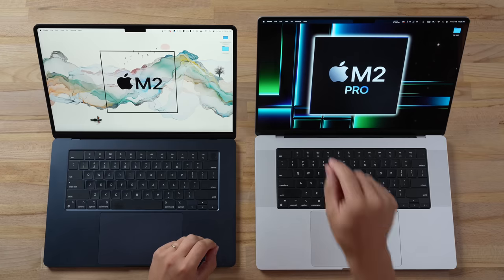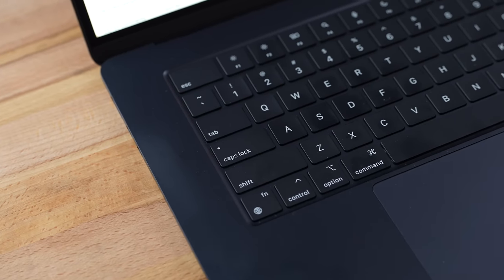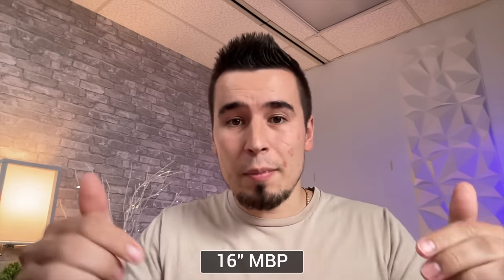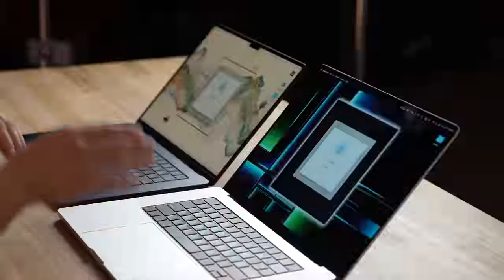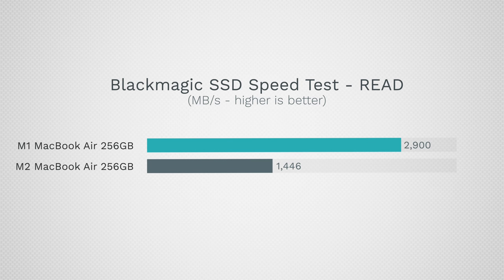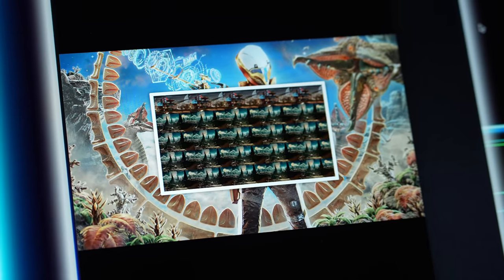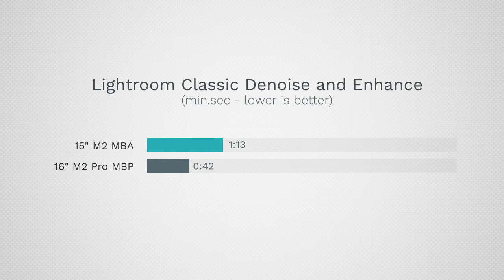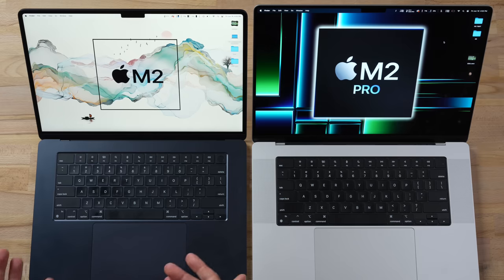15" MacBook Air vs 16" MacBook Pro - Ultimate Comparison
Apple's 15" MacBook Air is GREAT, but is it good enough to outvalue the 16" MacBook Pro?

Huge $250 OFF SALE on 16" MacBook Pro

Best deals on new Macs on Amazon ⬇️
13" MacBook Air
M1 MacBook Air
14" MacBook Pro 2023
16" Macbook Pro 2023

Timestamps ⬇️
15" MacBook Air vs 16" MBP - 00:00
External Differences - 00:24
Speaker Comparison - 01:51
Display Differences - 02:41
HDR Video Playback - 03:36
Webcam & Mic Comparison - 04:06
Geekbench 6 CPU - 05:49
Geekbench 6 Metal GPU - 06:53
Figma Web Design - 07:01
SSD Speed Test - 07:53
Cinebench R23 & Thermals - 08:15
3DMark Wild Life Gaming - 10:02
Xcode Programming - 11:01
Logic Pro Music Production - 11:19
Lightroom Classic Photo Editing - 11:47
4K HEVC Video Editing - 12:57
4K ProRes RAW Video Editing - 13:18
Battery Life Comparison - 13:47
Which MacBook Should you Buy? - 14:18